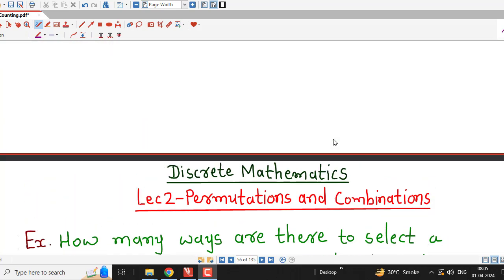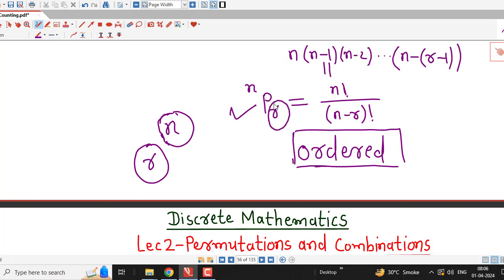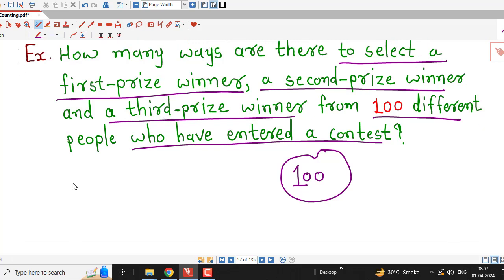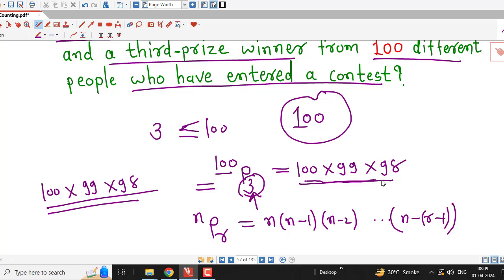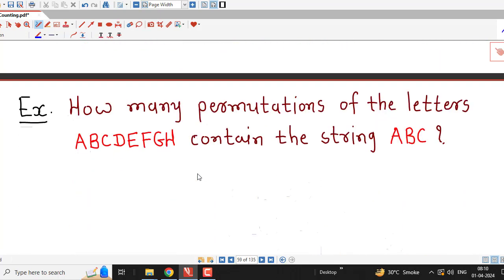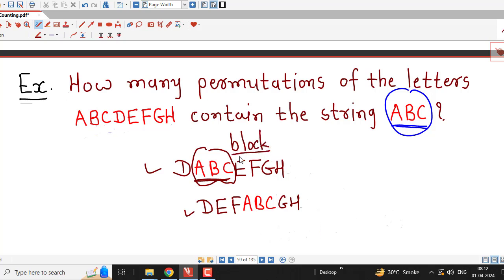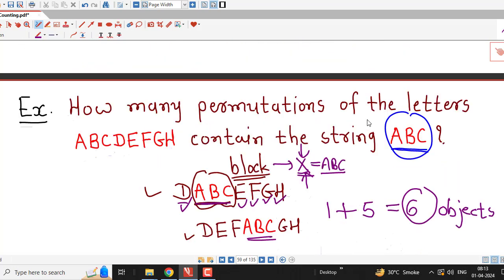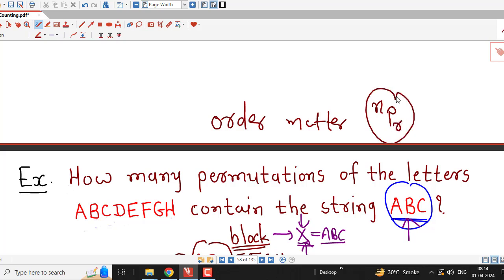Lec2/Permutations and Combinations/Counting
In this lecture, we discuss two examples on counting permutations.